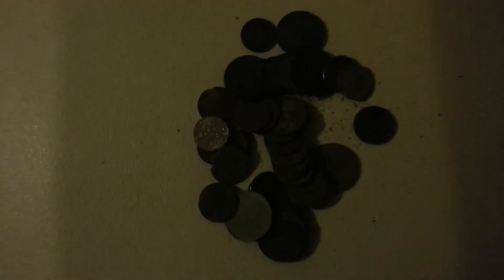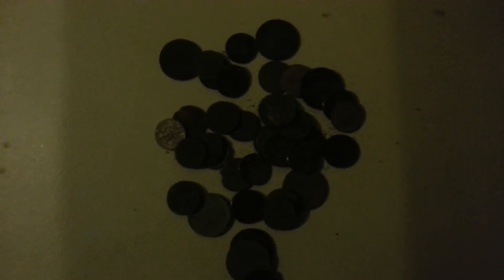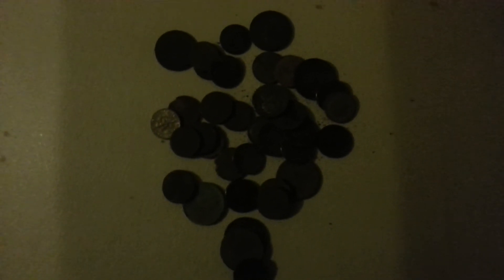Metal detecting parks in florida